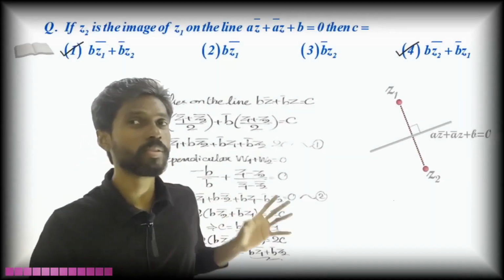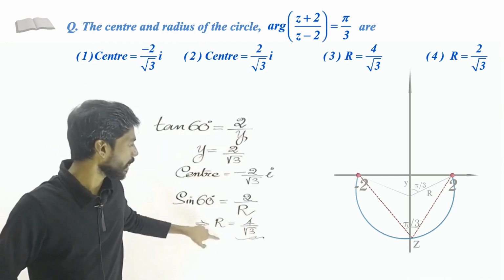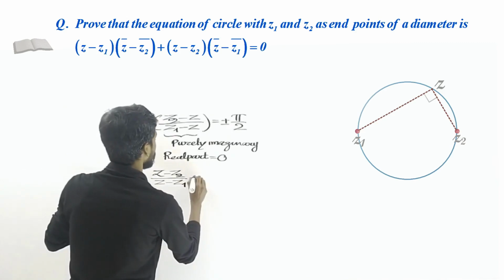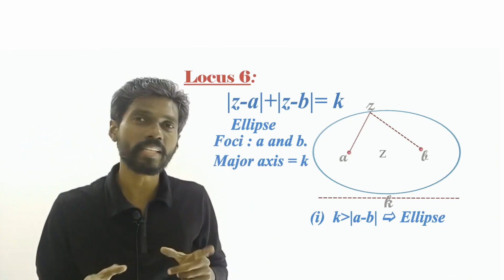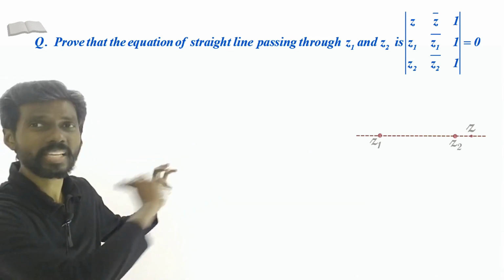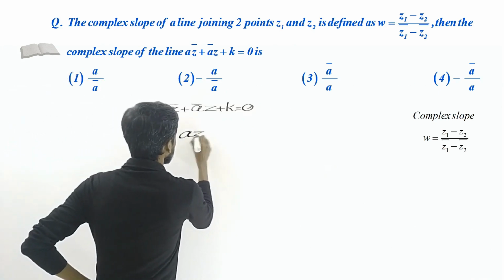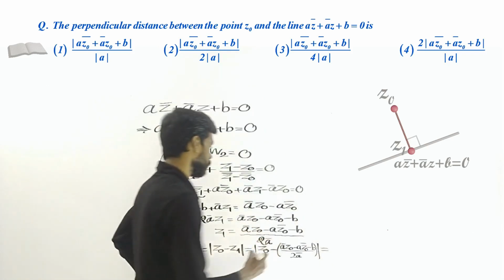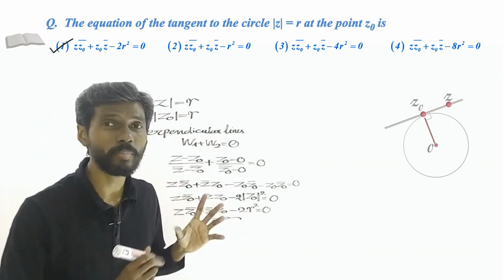Locus of Complex Numbers - 2